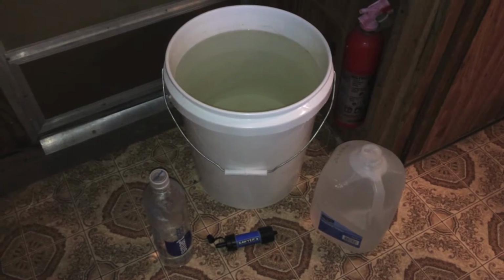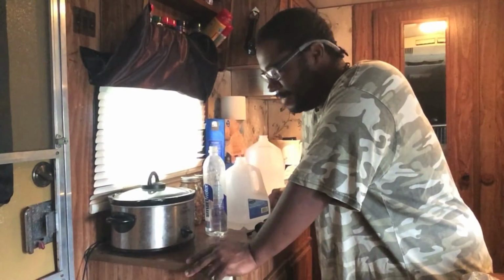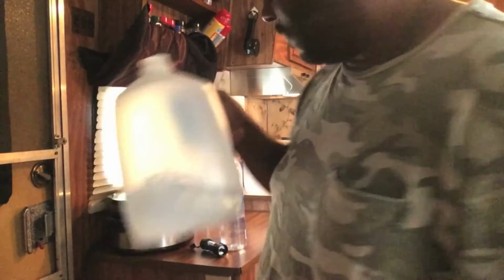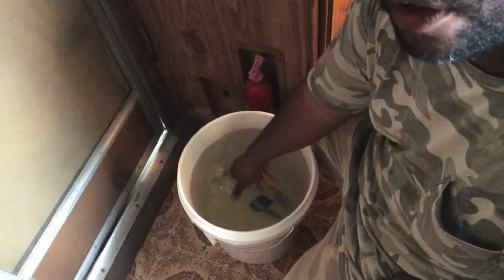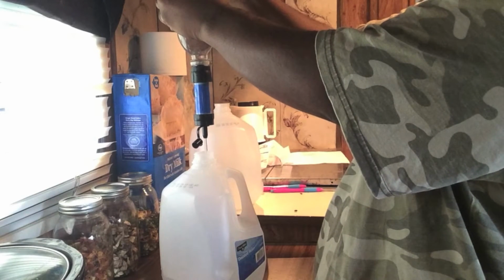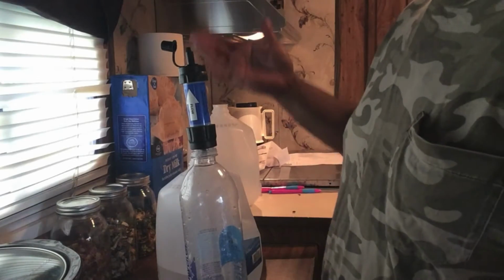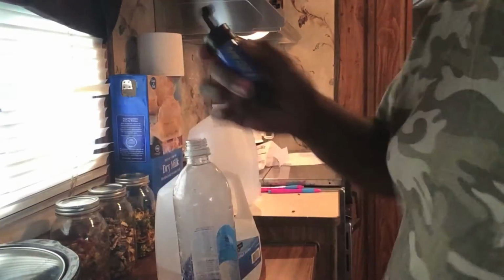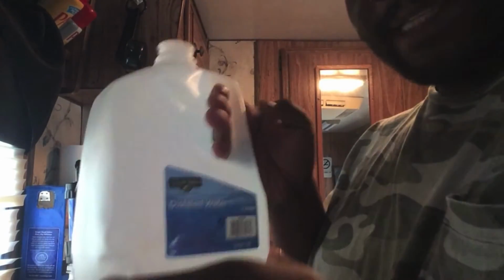THE CAMO REVIEW: RV/Camper Simple Water Hack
Check out and keep updated with me on my other social media sites.